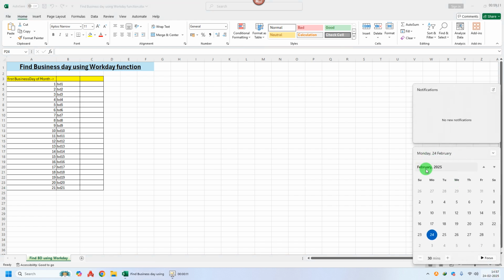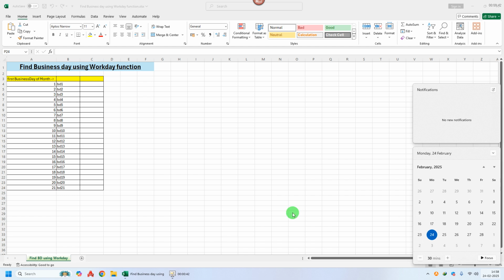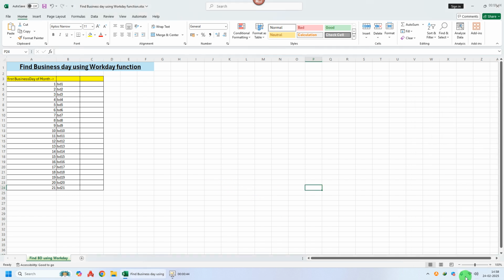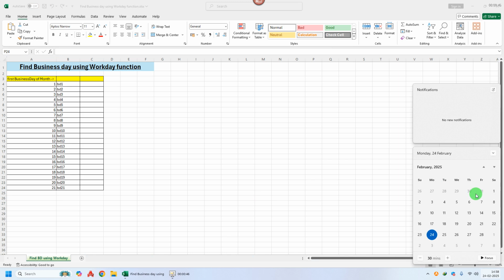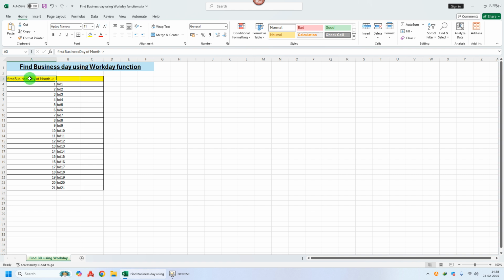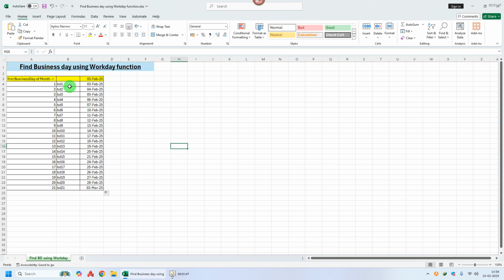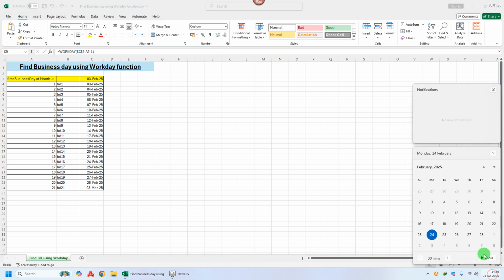Find Business day using Workday function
Business day starts from Monday to Friday
(excluding Saturdays, Sundays)